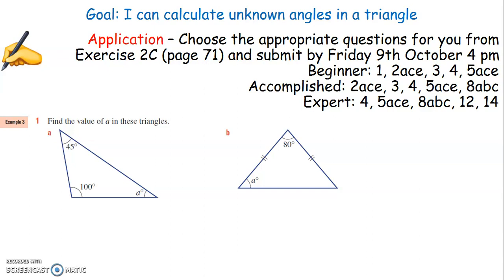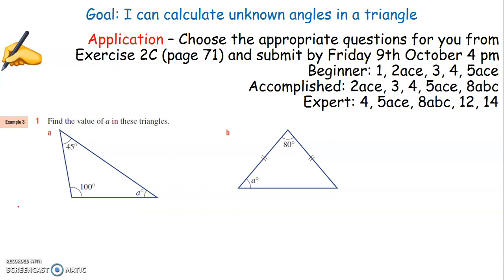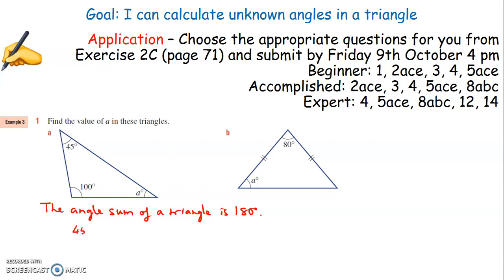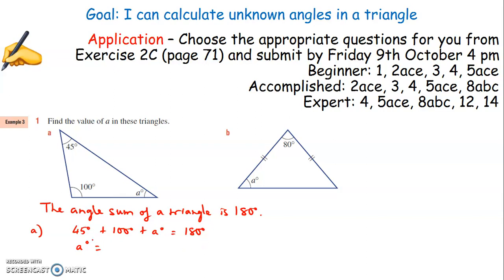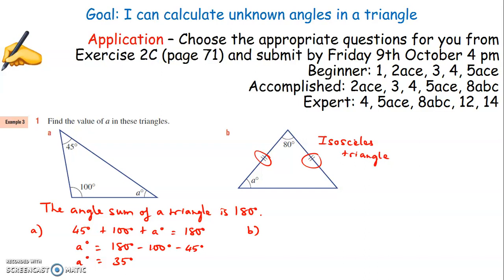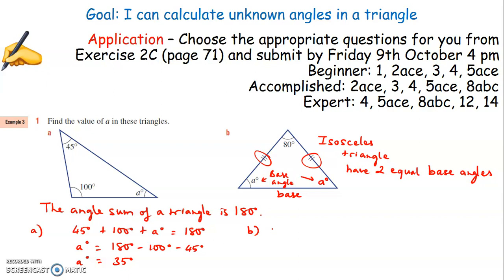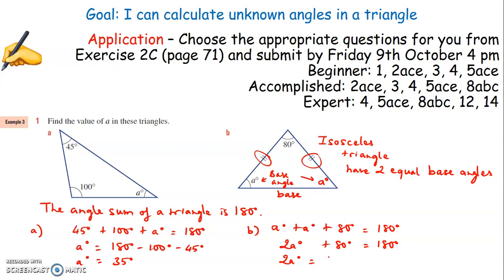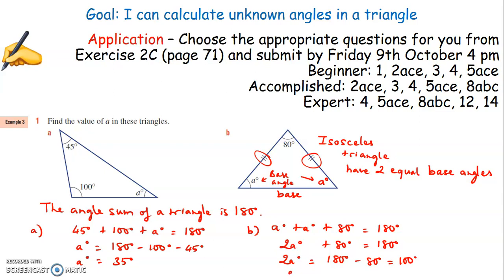Year 8 Exercise 2C question 1